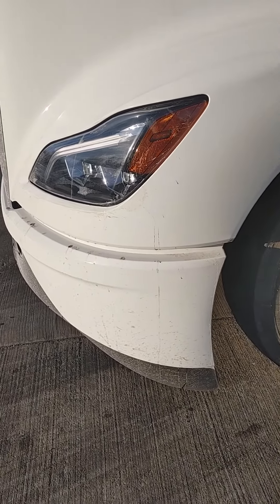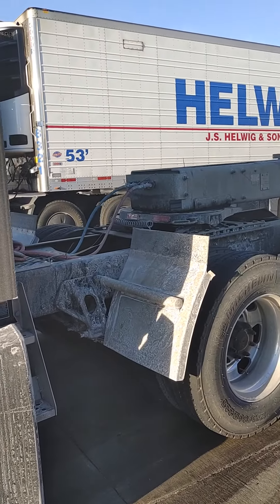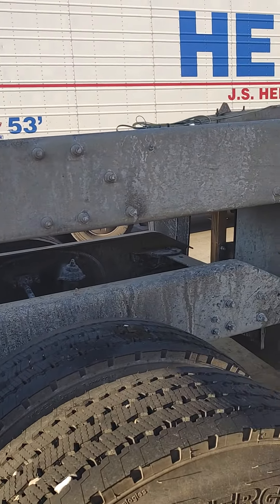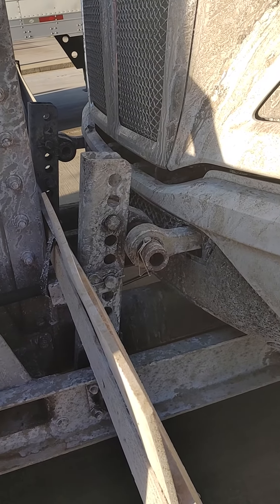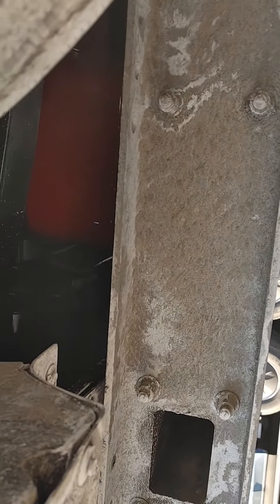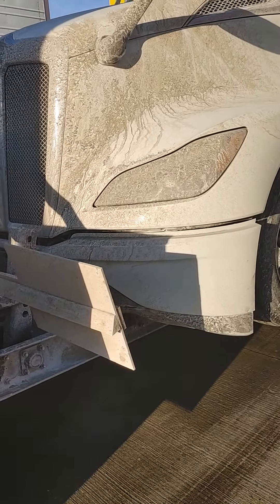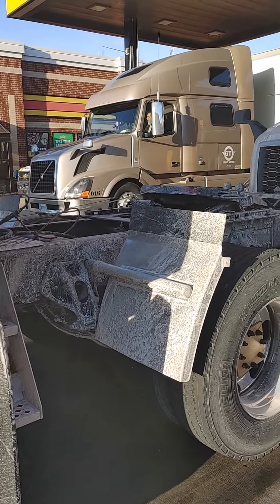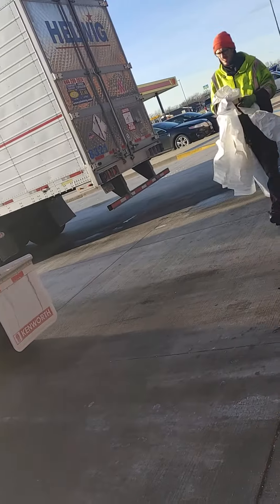a Volvo trying to push Three Kenworth